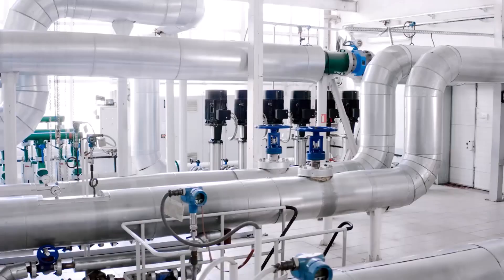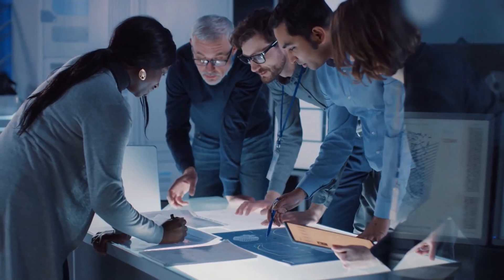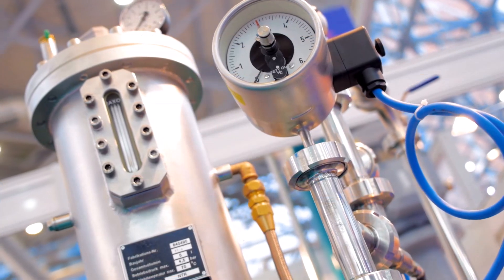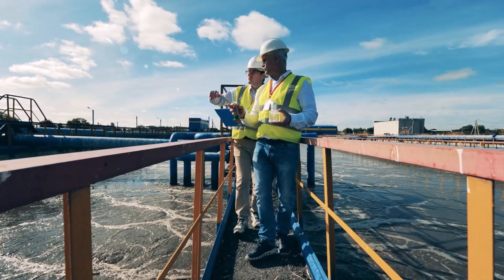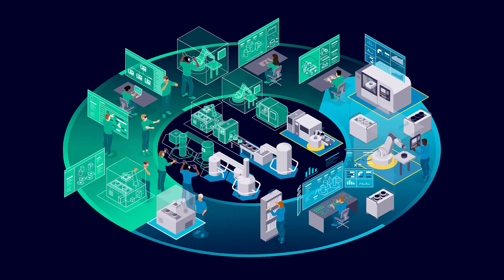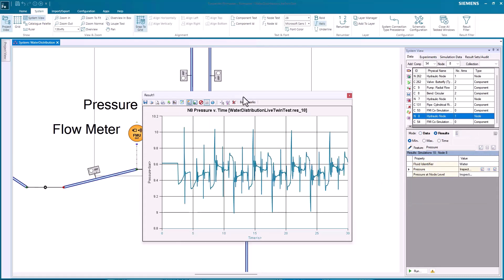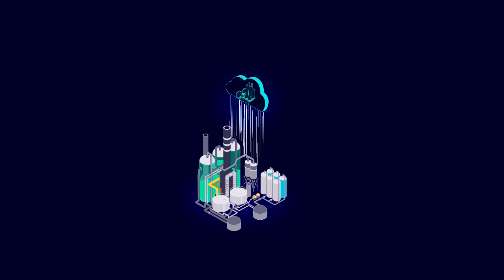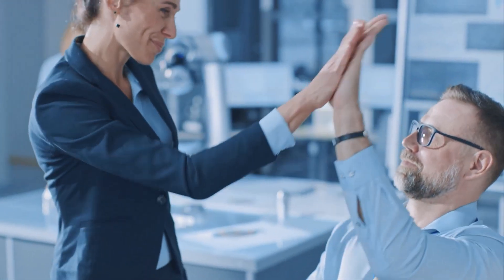Simulation of thermo-fluid systems I Simcenter Flomaster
Discover Simcenter Flomaster, a soution offering a comprehensive simulation toolset for designing, commissioning and operating thermo-fluid systems. It can connect to PLM, CAD, simulation and industrial IoT to embrace digital transformation.

Case Study
» Using a comprehensive digital twin to enhance the security and safety of new industrial plants: